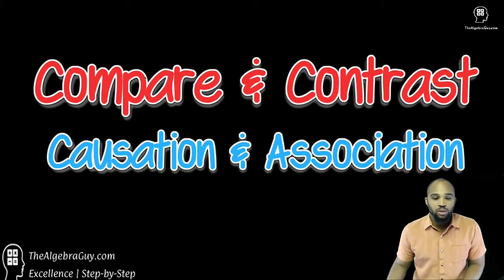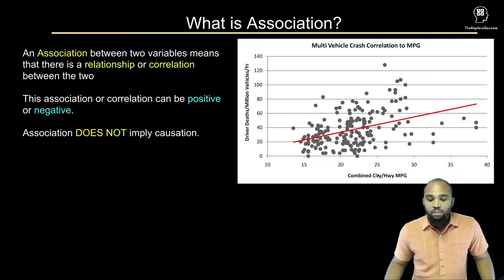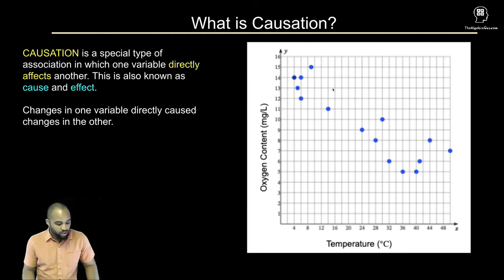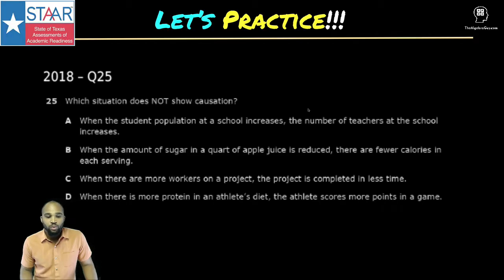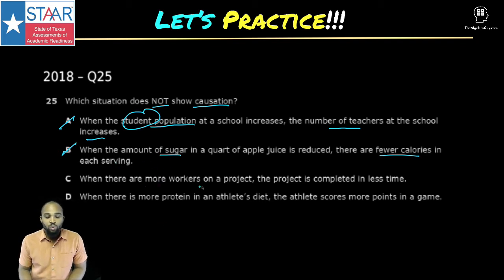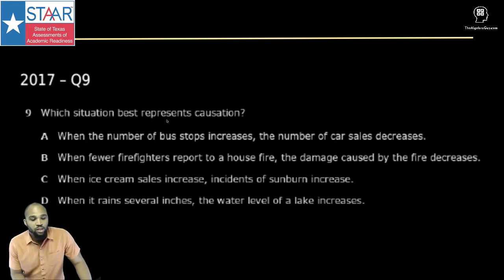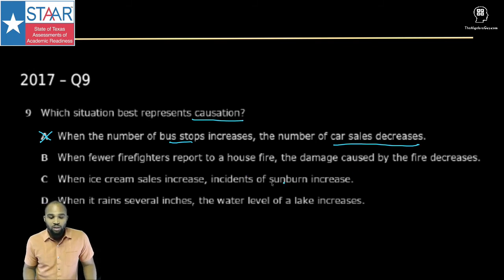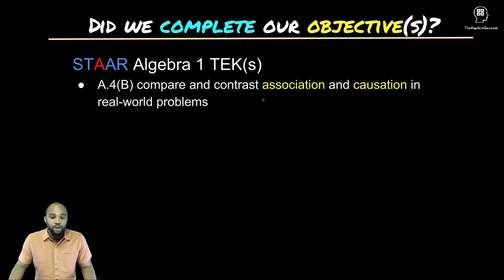A 4B Causation and Association